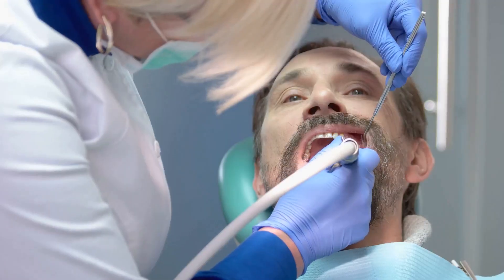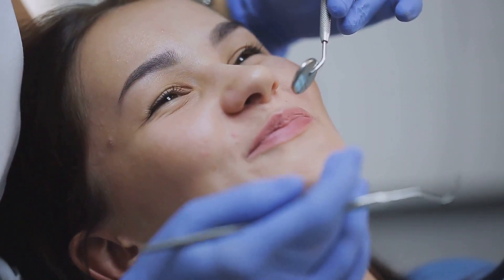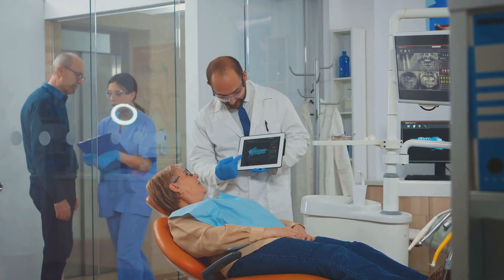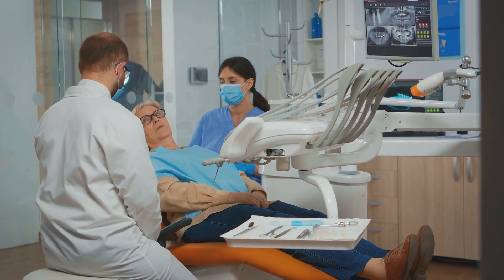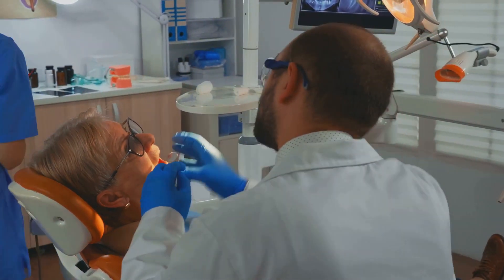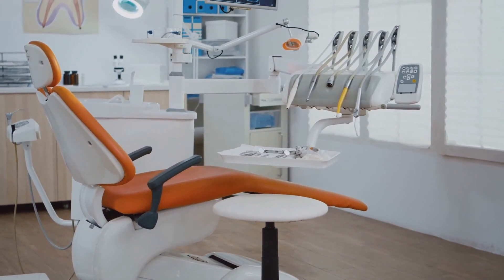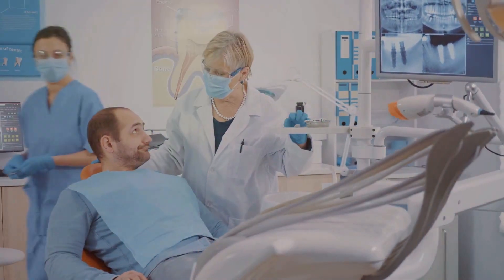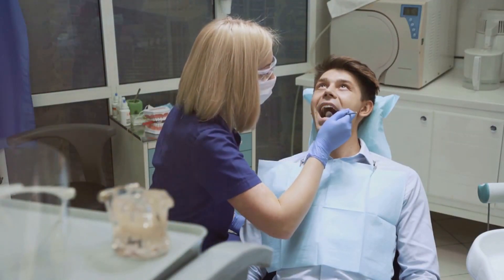Evolution of Dental Technology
Join us on an enlightening voyage through the evolution of dental technology - from its ancient beginnings to the high-tech advancements of today.

Discover the pivotal breakthroughs and innovative milestones that have transformed dentistry, making your dental visits faster, safer, and more comfortable than ever before. Watch exclusive interviews with dental experts and see cutting-edge dental tech in action. Whether you're curious about the history of dental practices or excited about the future of oral health, this video has something for everyone.

At Modern Family Dental Care, we create beautiful, confident, and healthy smiles for everyone.

To learn more and engage with Dr. Taj and Modern Family Dental Care at the following links: